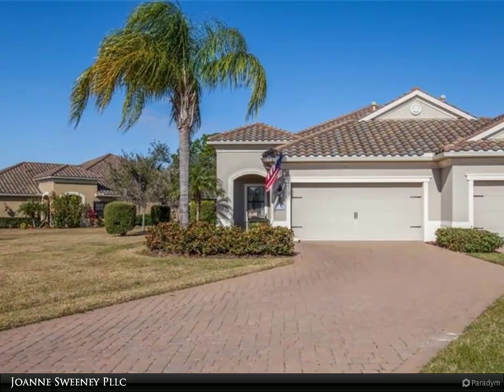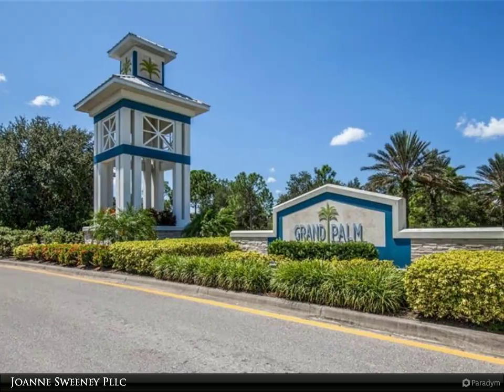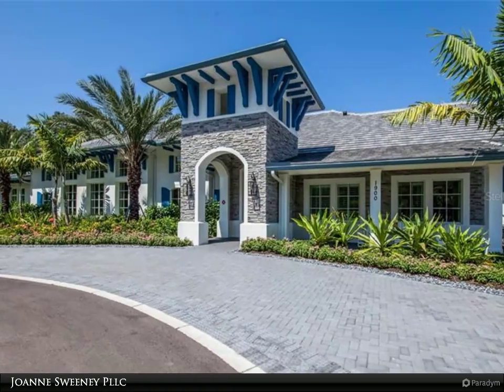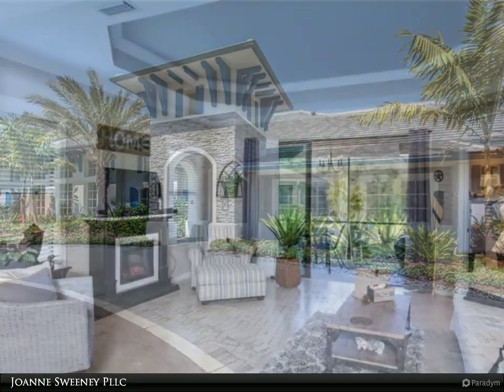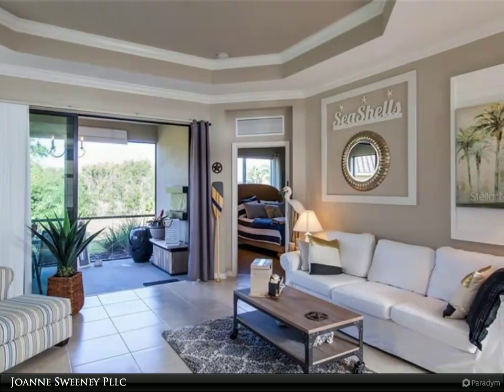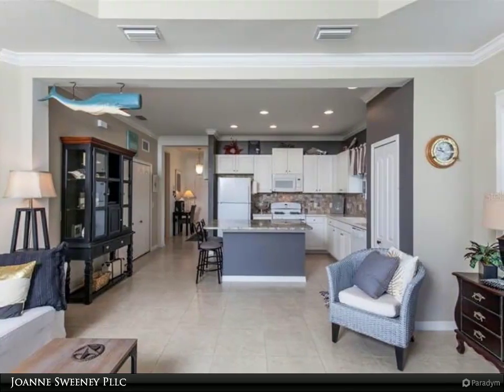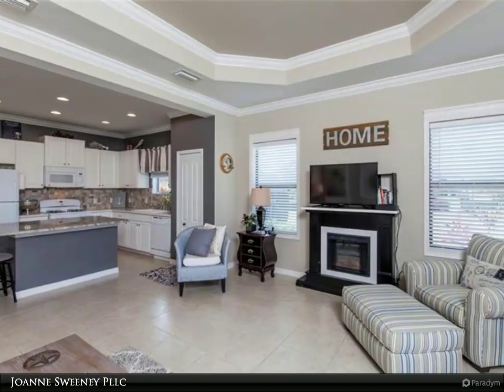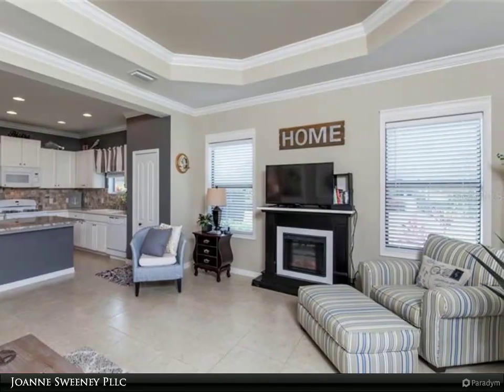Berkshire Hathaway HomeServices Florida Realty - 12226 SEBRING LANE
12226 SEBRING LANE
$329,000, 2 bed, 2.00 bath, 1,436 SF, MLS# N6108953

Welcome to Paradise! This attached villa is located in the Grand Palm community. This gated community offers a Social Club, nature trails with the Lookout Point Island, a dog park, miles of walking trails, 2 community centers which include: 2 resort pools, spa, fitness center, tennis, pickleball courts, a basketball court and an activities center. The villa, with a decorator quality interior, offers a great room plan, with 2 bedrooms, 2 baths, a separate dining room or den, a screened lanai complete with a water fountain and 2 car garage with extended driveway for lots off-street parking. The kitchen has sleek solid surface counters and center island with gorgeous granite counter. A fireplace in the great room offers ambiance and fun. Crown molding throughout the living area. The lanai overlooks a park-like setting and has a wall-mounted water fountain. Maintenance assisted neighborhood. Come and enjoy this wonderful Florida lifestyle!

Joanne Sweeney Pllc
Berkshire Hathaway HomeServices Florida Realty